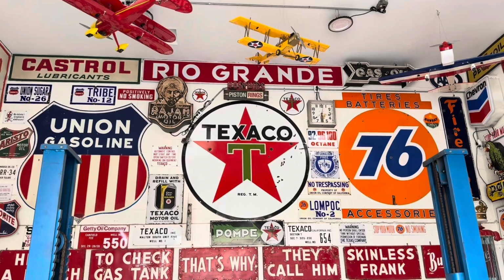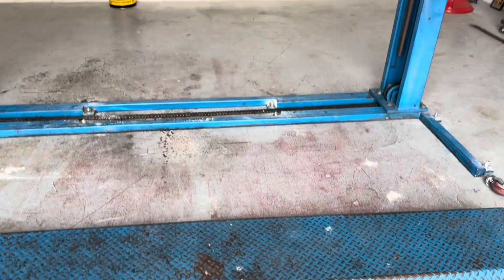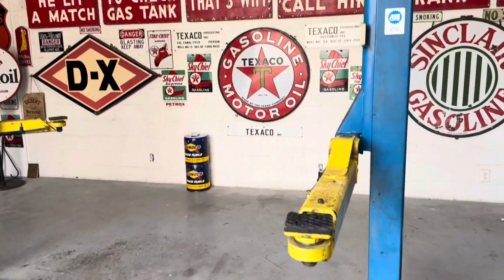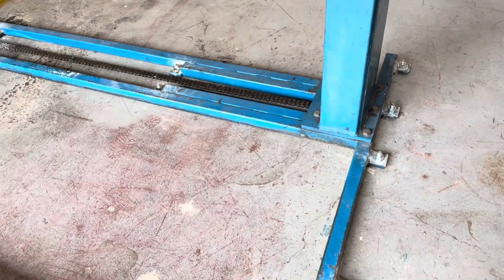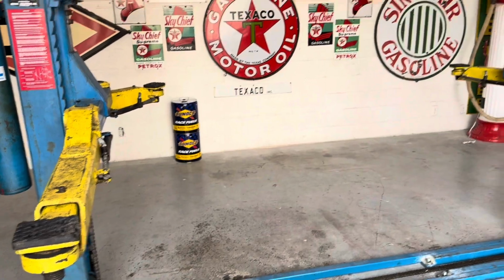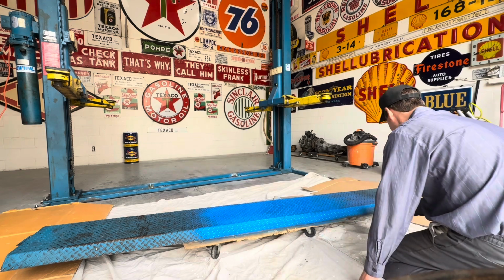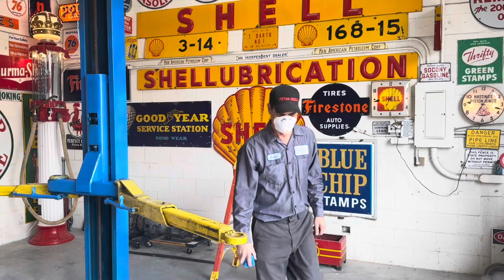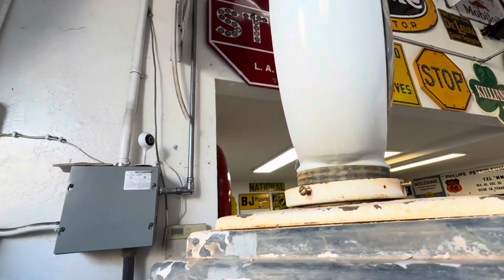THE NEW AUTO SHOP BAY NOW HAS A LIFT!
We moved in an above ground automobile mechanic lift from the shop next door. This automotive hoist should make working on oldclassic cars and vintage truck much easier than working on the ground.